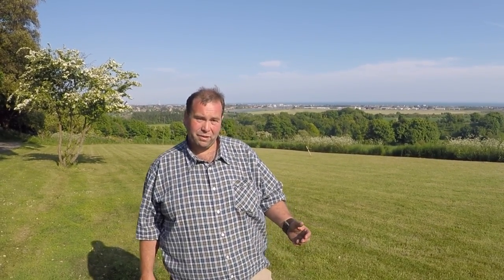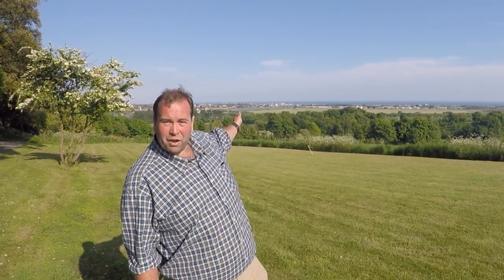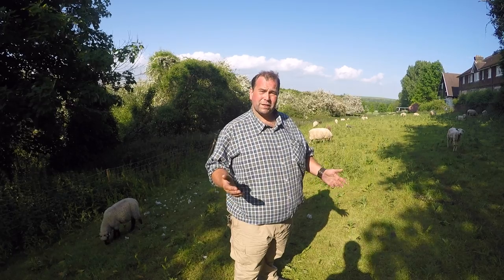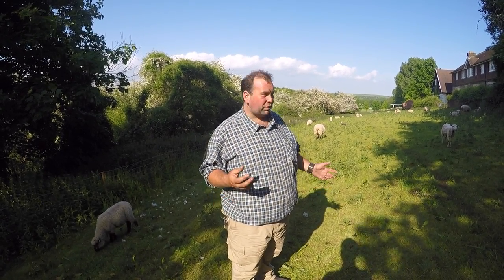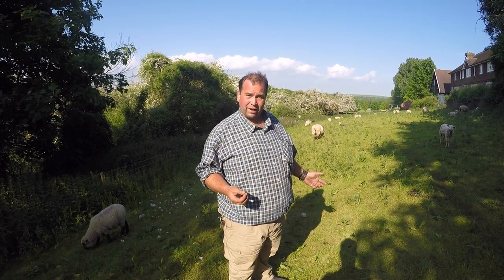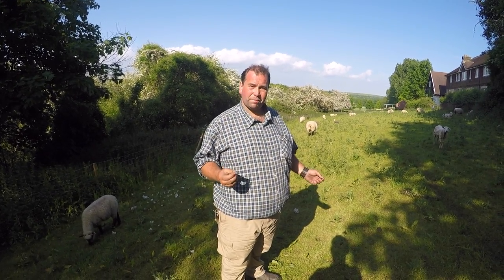Sussex Free Range Lamb | The Schooner & Lancing College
We meet Jon Hutcheon from Lancing College Estate Produce as he introduces to Sussex Free Range Lamb, as they are one of the suppliers to the reputable Schooner pub in Southwick.

All of the livestock at Lancing College is grazed in a free range and sustainable environment and in this short video we are introduced to their farming techniques at Lancing College.

We are introduced to arable framing, John points out how they farm on difficult land and folds - plus we are introduced to a few of the seven types of lamb or sheep they breed at Lancing College.

CREDITS
With special thanks to John Hutcheon (Lancing College Farm) and Fiona Milligan (The Schooner)

The A-Z of Restaurants in Brighton, Hove and Sussex

MORE ABOUT BRIGHTON
Brighton (wikipedia)
Brighton's location on the South Coast (mini London by the sea) has made it a popular destination for tourists, renowned for its diverse communities, quirky shopping areas, large cultural, music and arts scene and its large LGBT population, leading to its reverence as the "gay capital of the UK."

Award Winning Brighton - Restaurants Brighton
Brighton is now recognised nationally across the UK as a foodie capital with a number of the Brighton restaurants now featuring in the National Restaurant Awards.

Brighton attracts over 8.5 million visitors annually and is the most popular seaside destination in the UK for overseas tourists. Brighton has also been called the UK's "hippest city". It also has the highest concentration of restaurants in the UK.